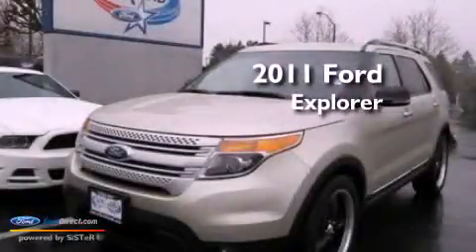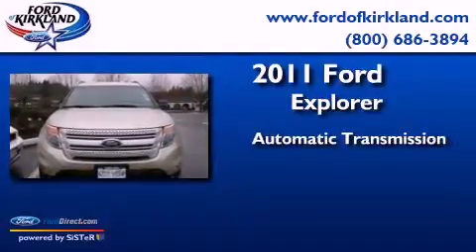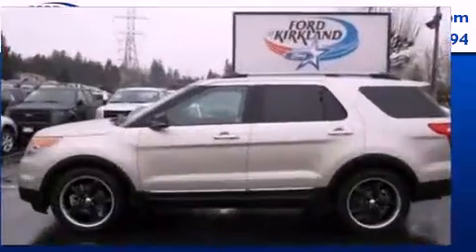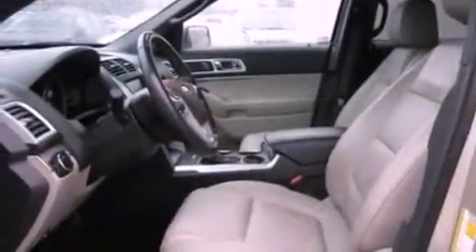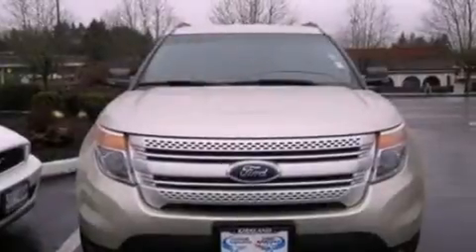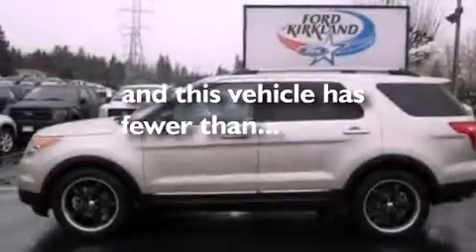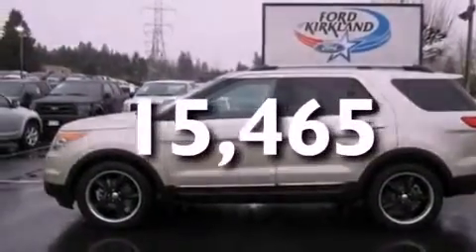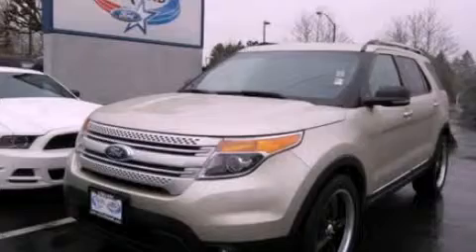Used 2011 FORD EXPLORER Kirkland WA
We have been honored to serve the Kirkland WA area , we promise that your experience at our dealership will exceed your expectations !

 Year : 2011
 Make : FORD
 Model : EXPLORER
 Engine : 3.5L V6 24V MPFI DOHC
 Trans . : 6-SPEED AUTOMATIC
 Exterior : GOLD
 Miles : 15,465
 Interior : GRAY
 Stock : P5631